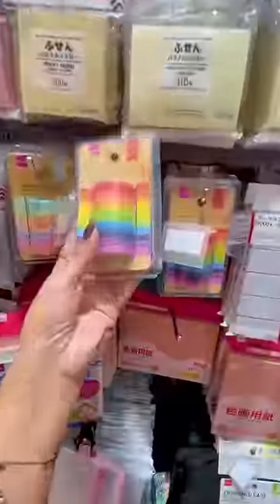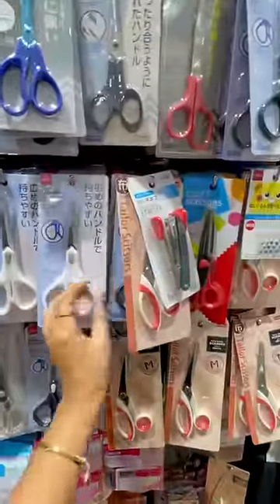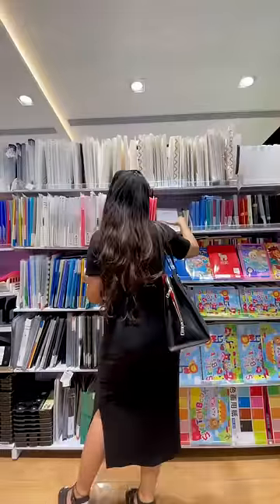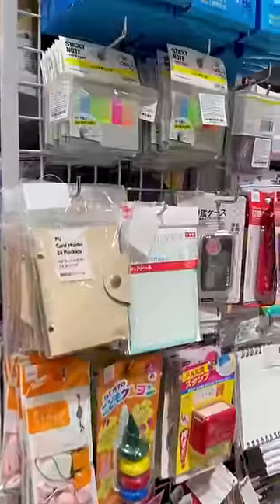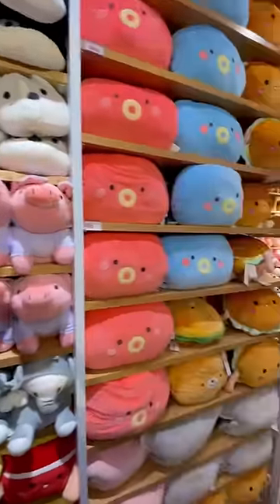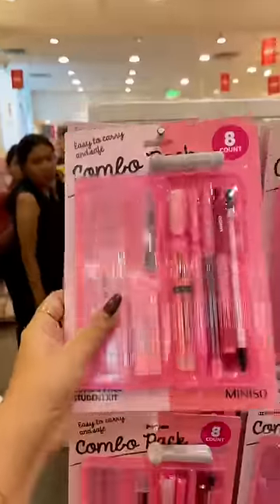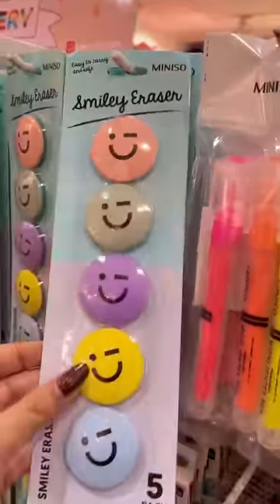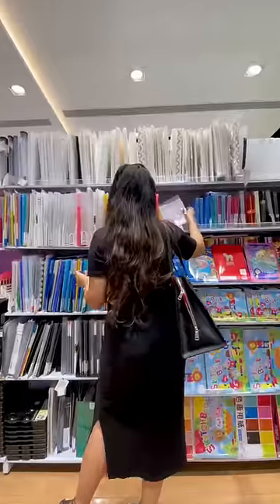Cutest Stationary From Miniso vs Daiso 😱💌